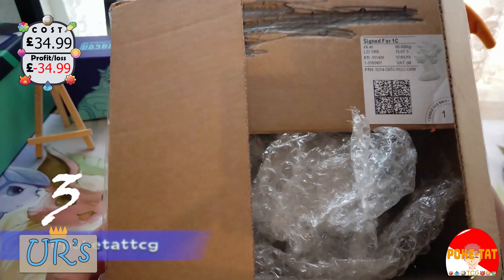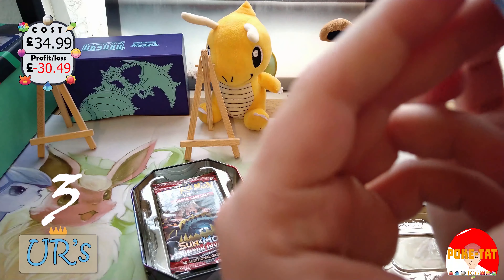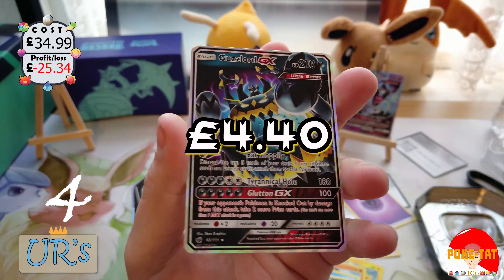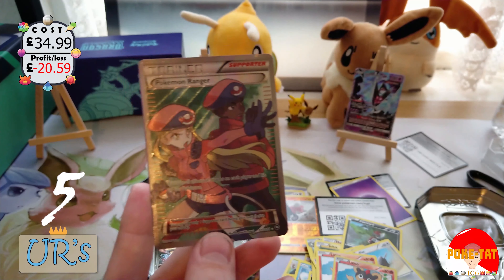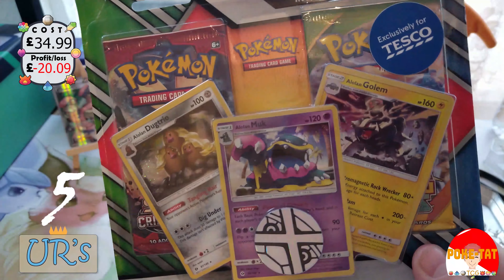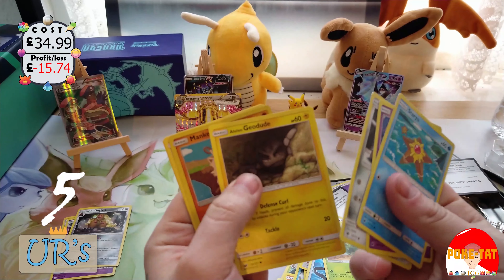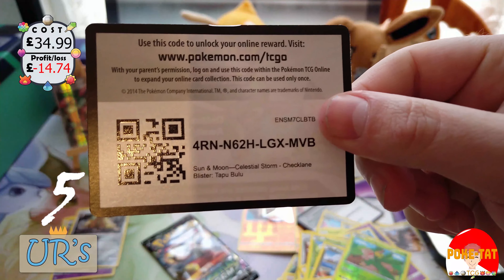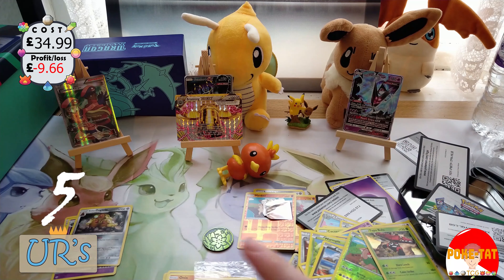Pokemon Mystery Box - eBay's Mysteries - Episode 1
A very late upload, a Pokemon mystery box from January. Sorry for the absence!

Welcome to Poketat!

Want to see something opened? Comment and let me know!
Want to send something? Ask for Address on IG!

Poketat